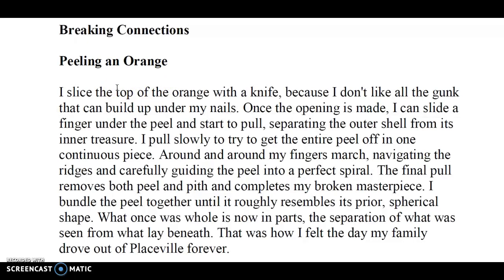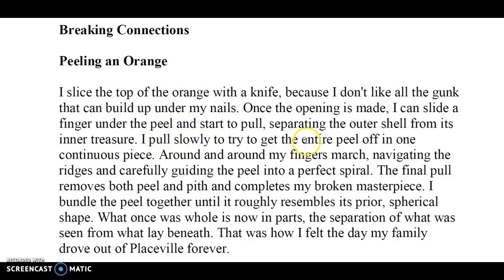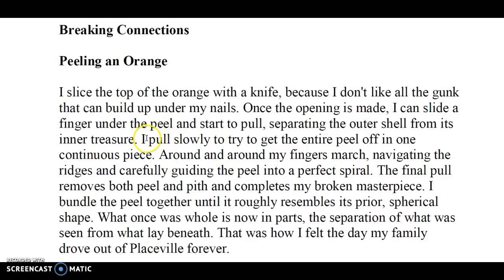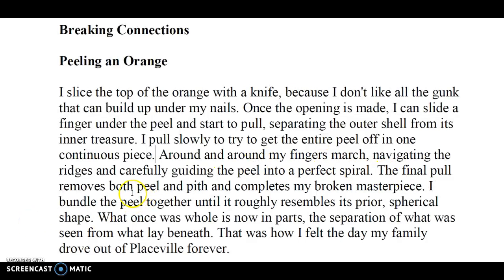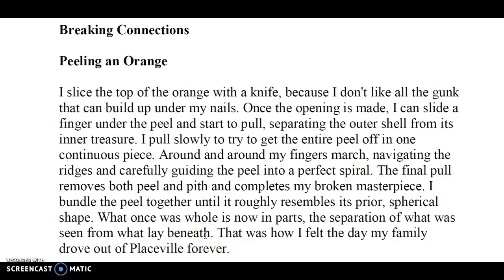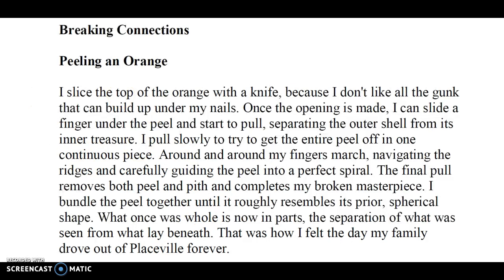Applying Complex Ideas to Small Tasks